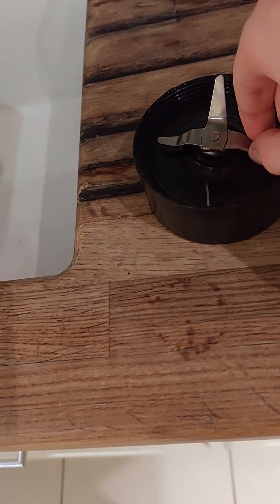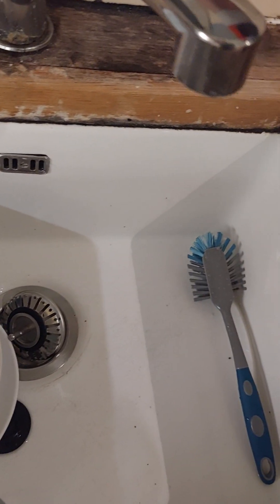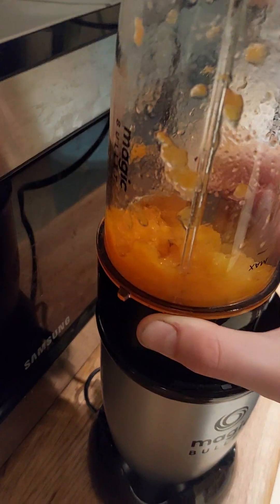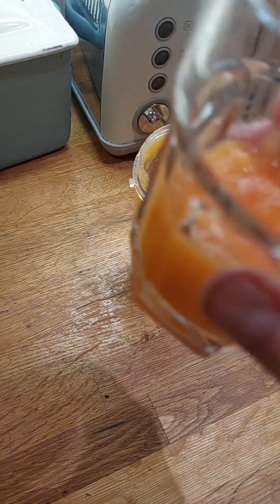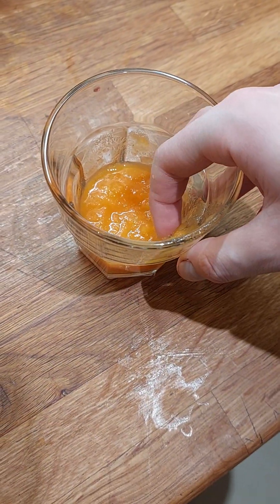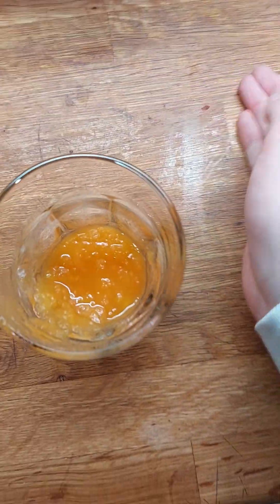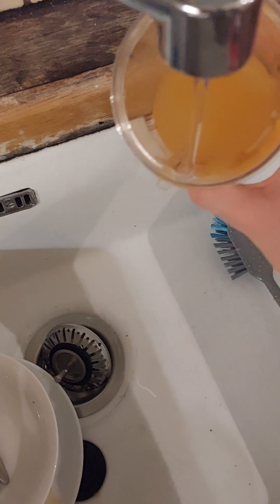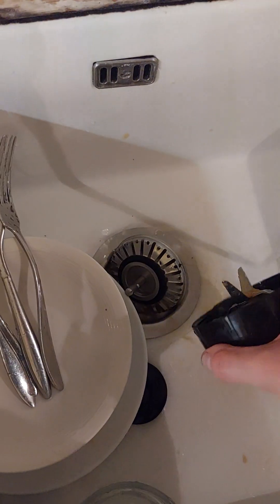making the best smoothie part 2